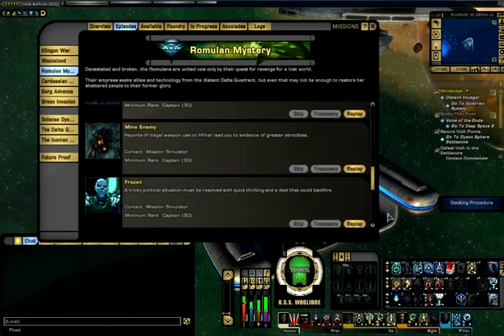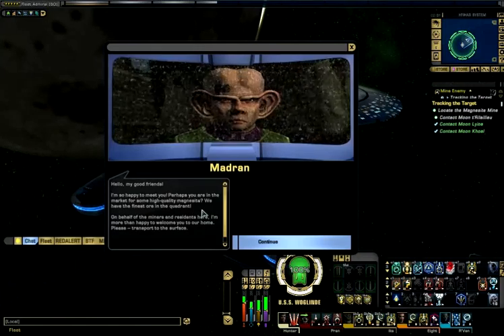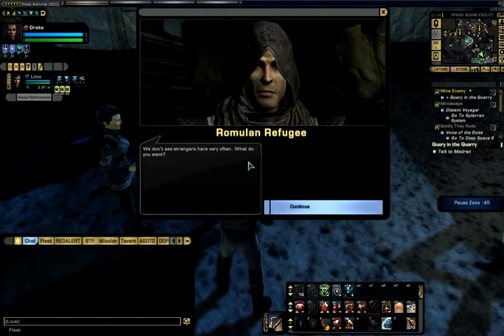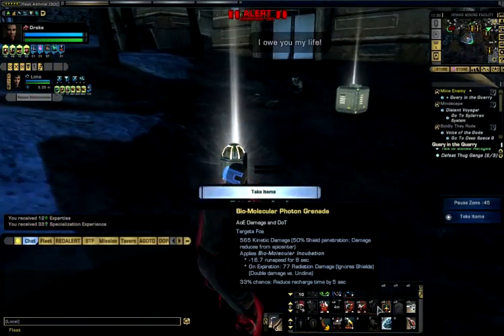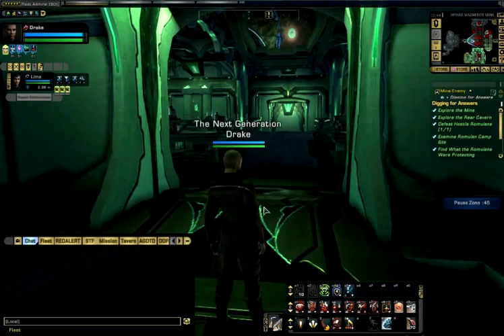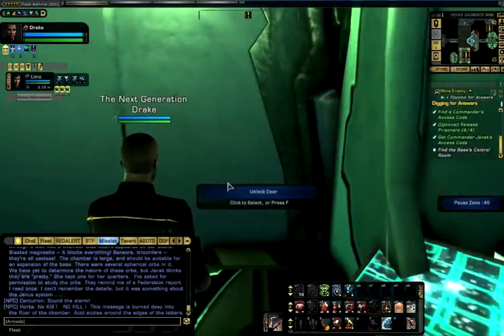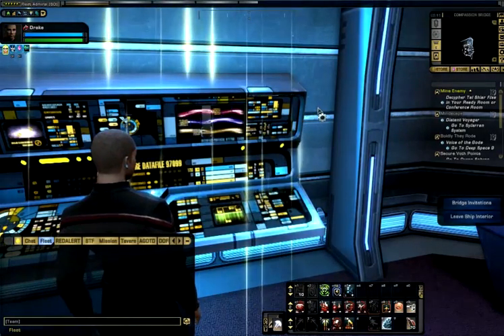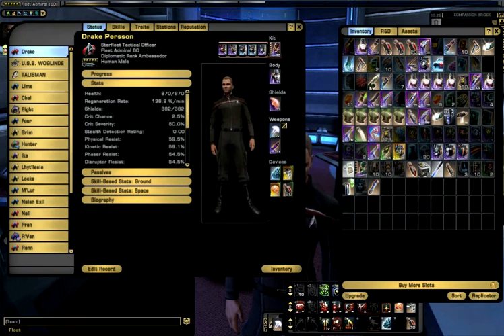STO| Rise Of The Redshirt S3E11 "Mine Enemy" (Cloaked Intentions II)